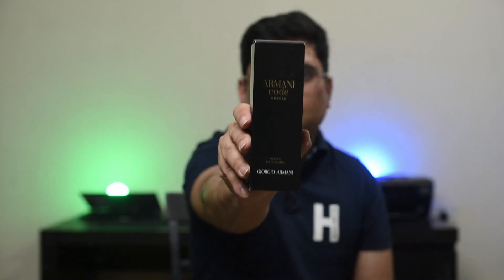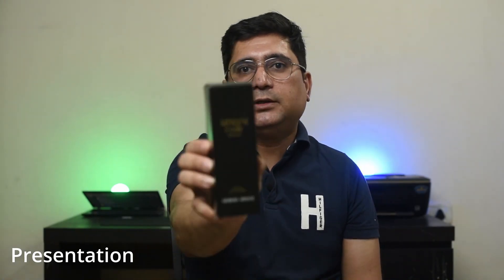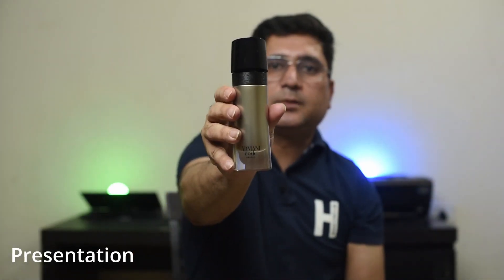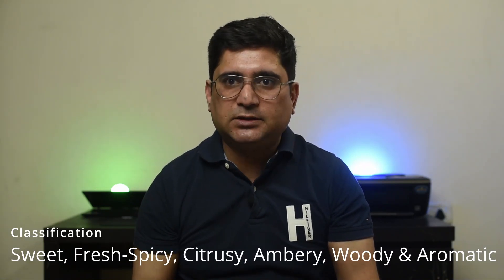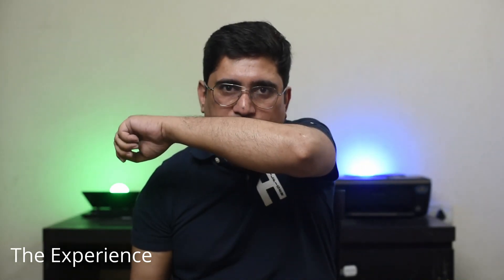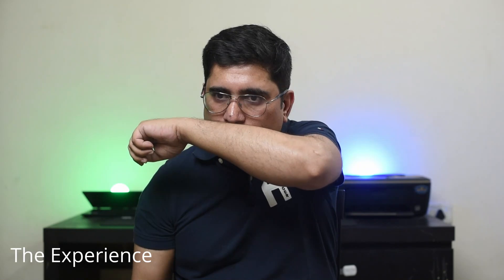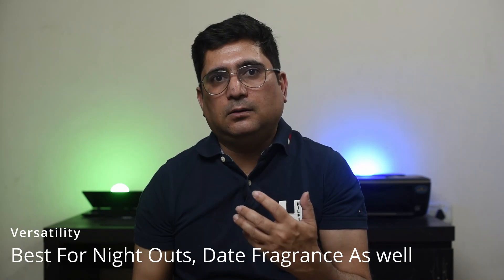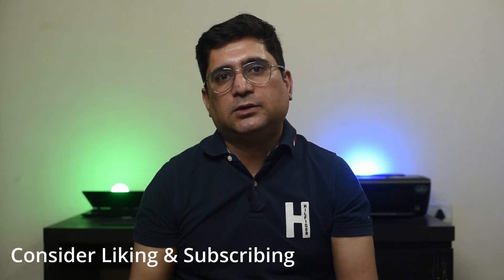Armani Code Absolu | Fragrance Review | The Fragrance You Can't Resist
Armani Code Absolu is a beautiful and refined men’s fragrance. It’s a crisp, vanilla amber scent with a woody base. It’s also one of the best vanilla scents around, and definitely one of the most popular Armani fragrances.

If you’re looking for a luxurious fragrance that will give you a masculine scent that’s sure to turn heads, then Armani Code Absolu is the perfect choice for you. It’s a luxurious fragrance that will leave you feeling confident and inspired. So if you’re in the market for a luxurious men’s fragrance, then Armani Code Absolu is the one.

House: Giorgio Armani
Year Launched: 2019
Curator/Perfumer: Antoine Maisondieu
Group: Sweet, Fresh-Spicy, Citrusy, Ambery, Wood & Aromatic

Joma Shop (USA) - Out of Stock of Today